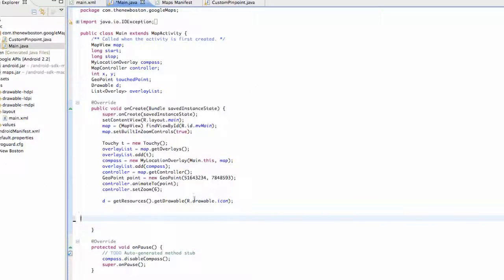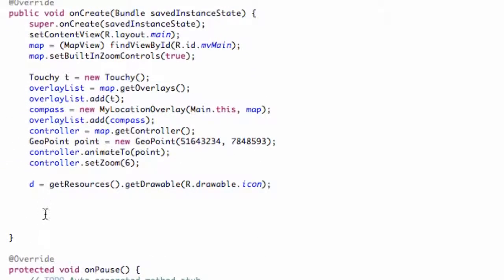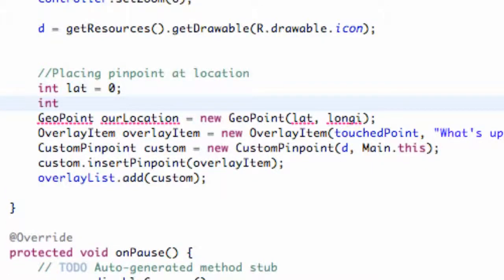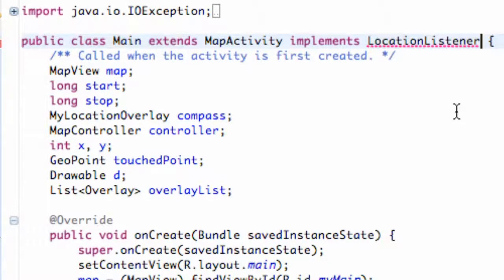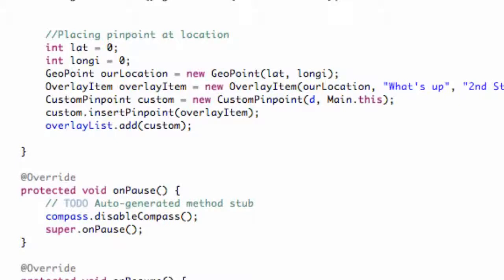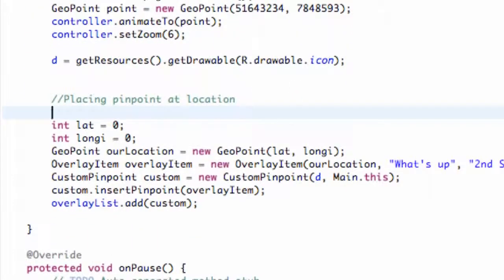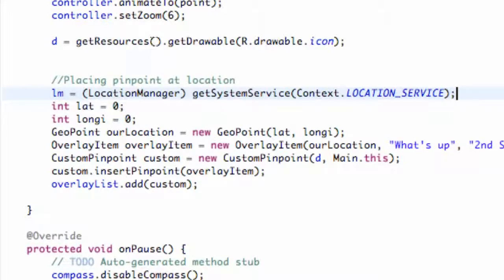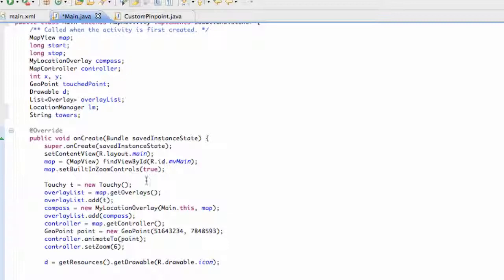Android Application Development Tutorial 142 LocationManager and Location Permissions YouTube